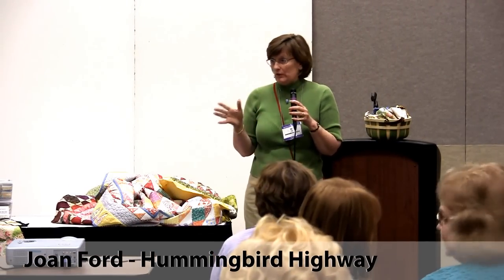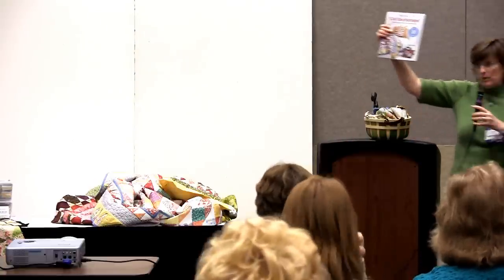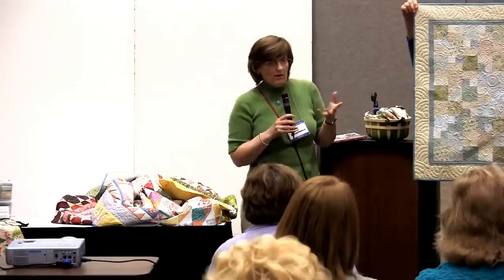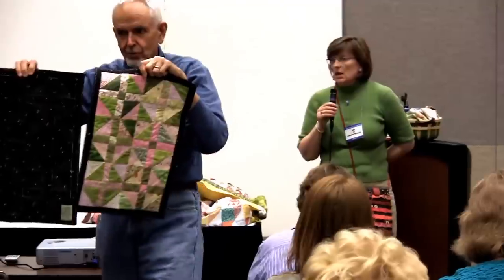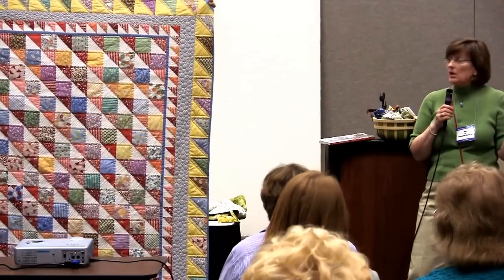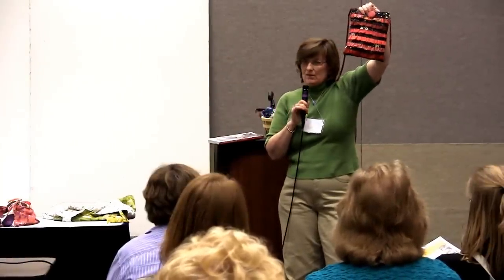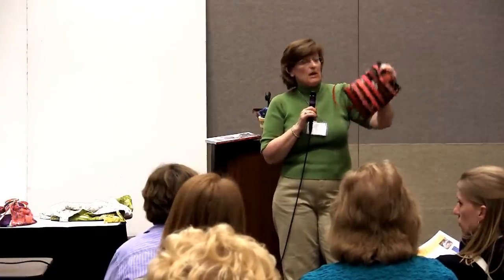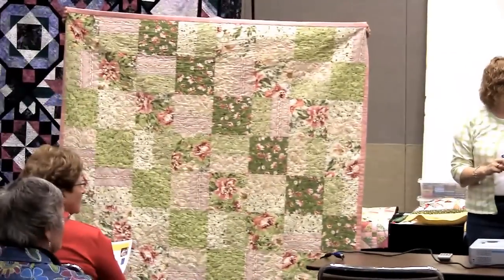Spring Quilt Market 2011 - Joan Ford: "Cut the Scraps" with ScrapTherapy! Part 1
Filmed at Spring Quilt Market 2011 in Salt Lake City, Utah